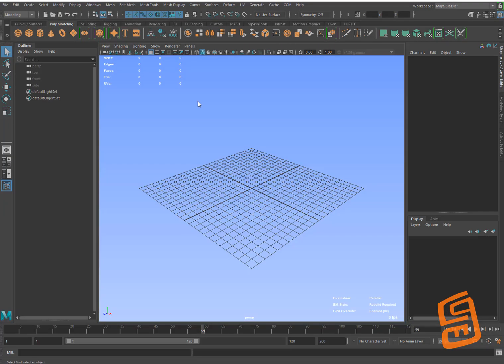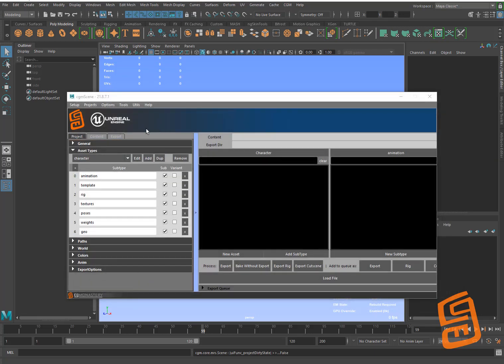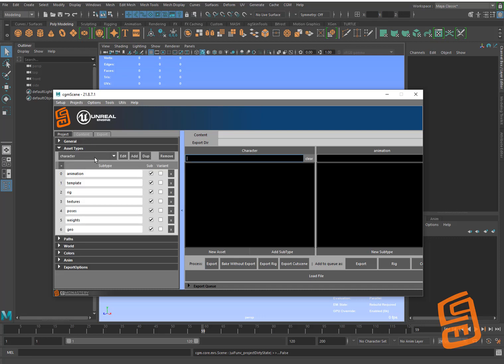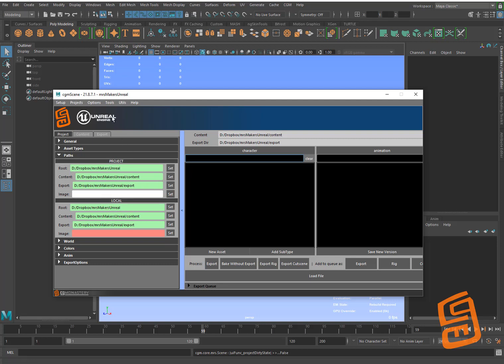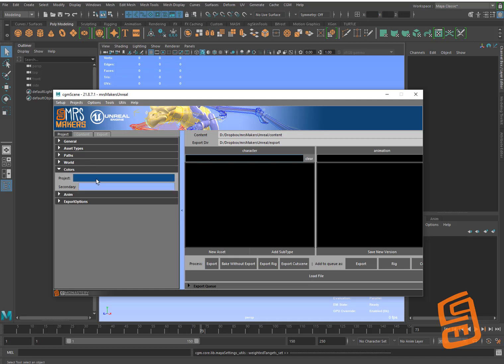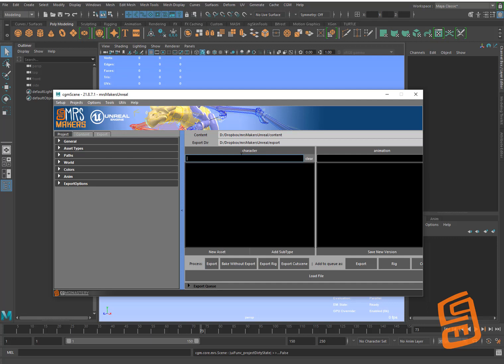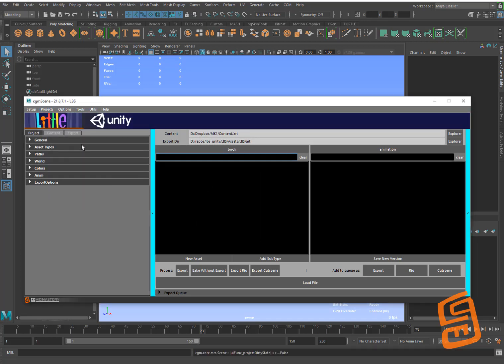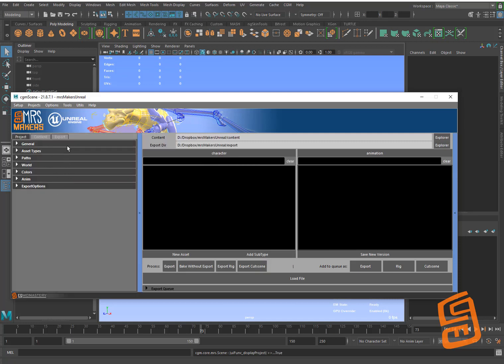CGM Tools in Production Teaser | Setup a CGM Project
This is the first video of our new build-a-long series with our patrons. Eventually this content will be a part of a new mrsMakers Workshop. We'll be working through using the free cgmTools for games production this fall in an on going build-a-long series as we flesh out the material.